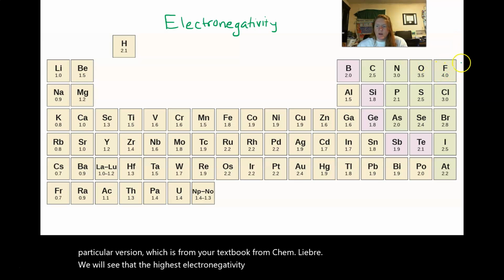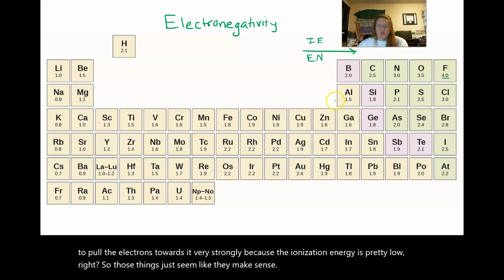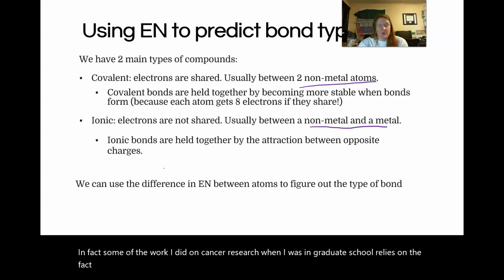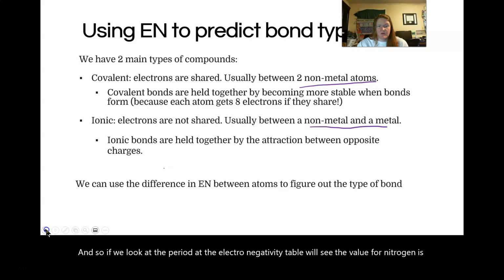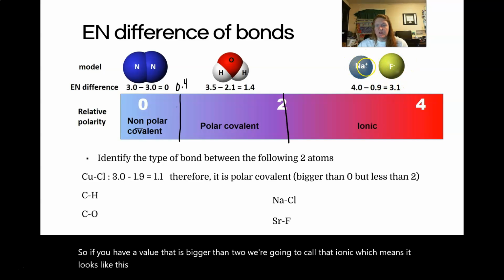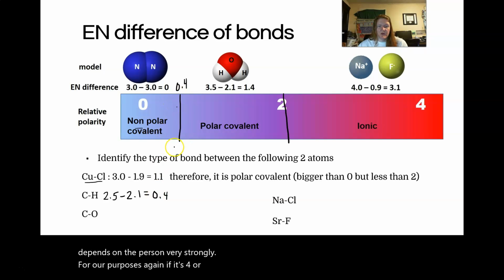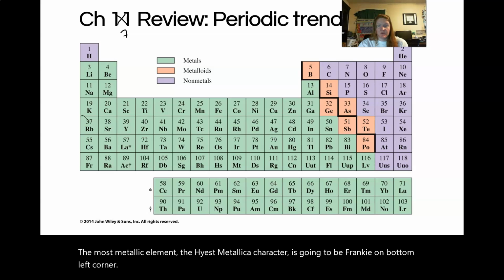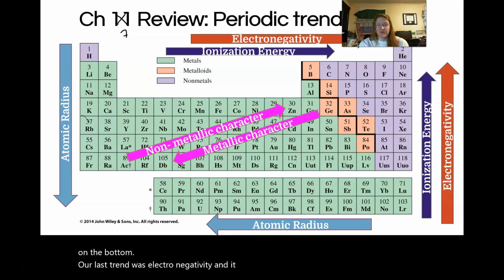Electronegativity & Bond polarity